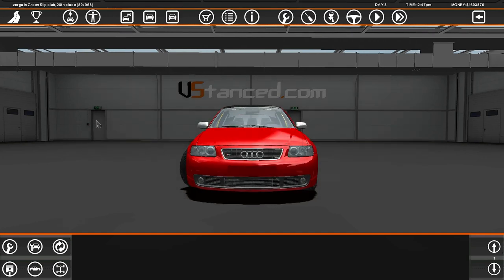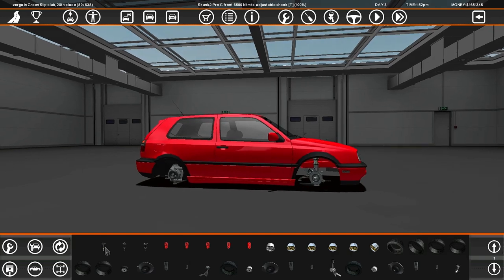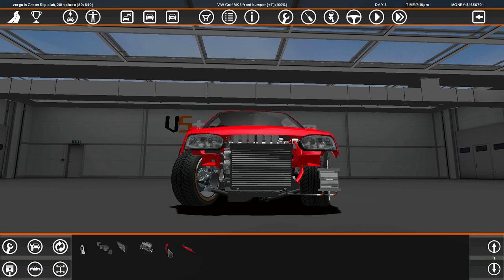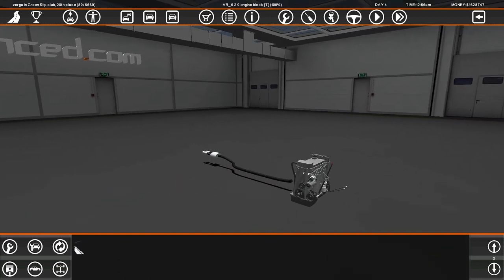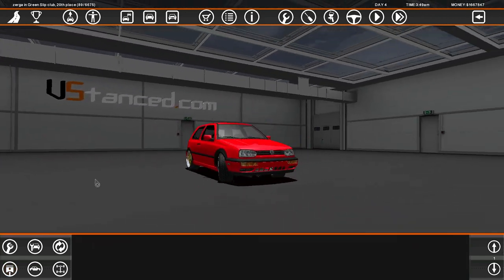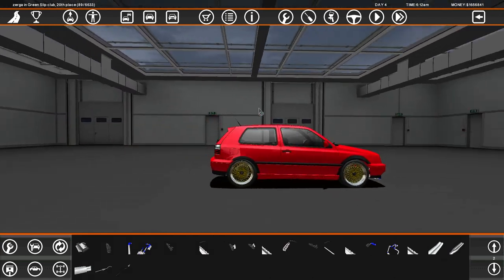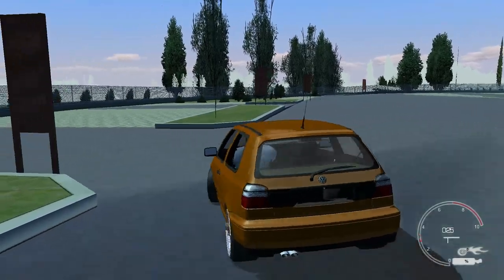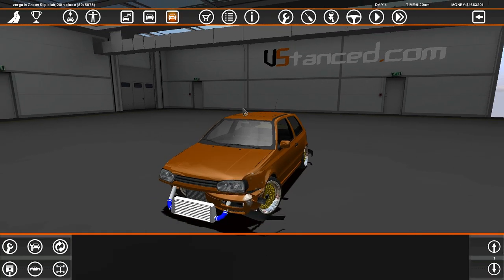clean. TURBO VR6 VW Golf - SLRR Builds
I'm actually pretty happy with the editing on this video SADLY THIS ONE USES THE OLD MIC fak

REUPLOAD CUZ OF NO AUDIO

►STEAM GROUP IS LIVE, JOIN UP!

mad tags time lmao
VR6 engines, and the later VR5 variants, are a family of internal combustion engines, characterised by a narrow-angle (10.5° or 15°) V engine configuration. Developed by the Volkswagen Group in the late 1980s, evolutions of these engines are still produced by them.